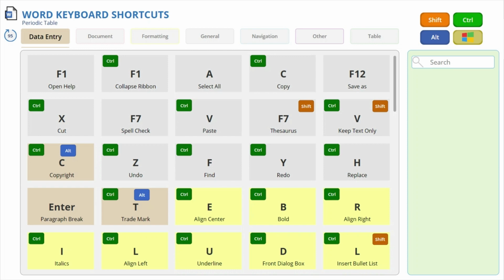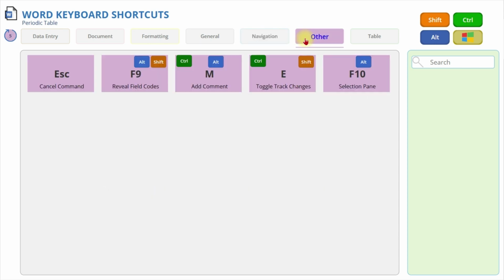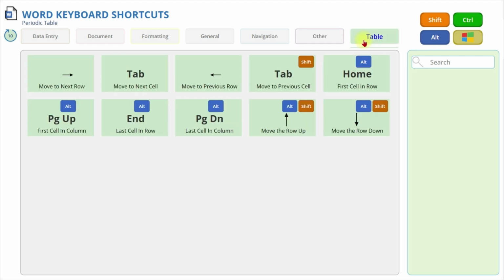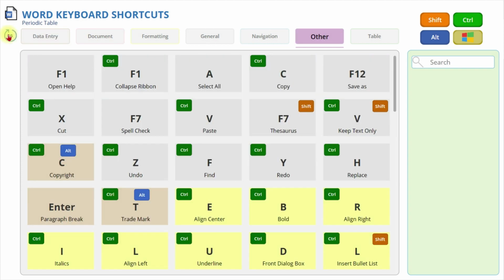Word Shortcuts Rebuilt as a Power App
A BIG Thanks to Mynda from @MyOnlineTrainingHub for sharing the Periodic Table! It sparked this idea to build an app!

I had a great idea to transform a PDF of a Word Periodic Table into a dynamic Power Apps demo. Check out this proof-of-concept showcasing how you can rebuild a unique visualization with keyboard shortcuts! If you've got an app idea for an IOS or Android app and need a custom proof-of-concept, I'm here to help.

Stay Awesome, Have a Blessed Day, and Remember... BE EPIC!